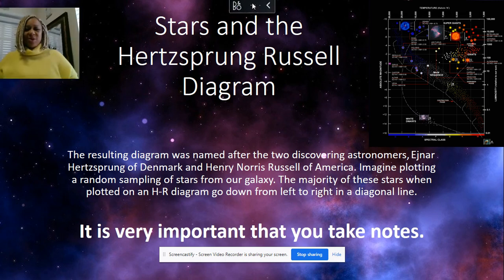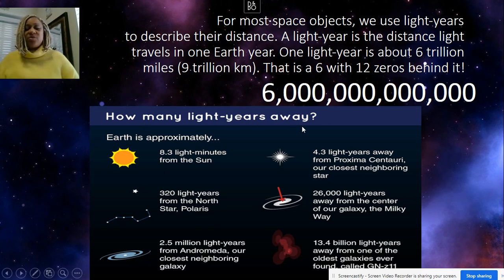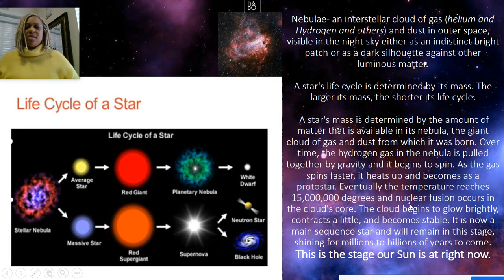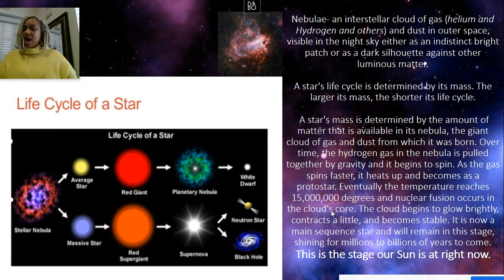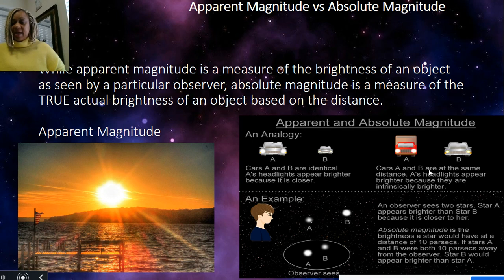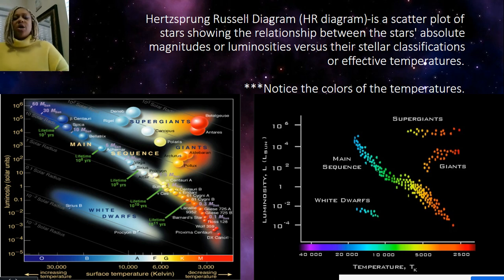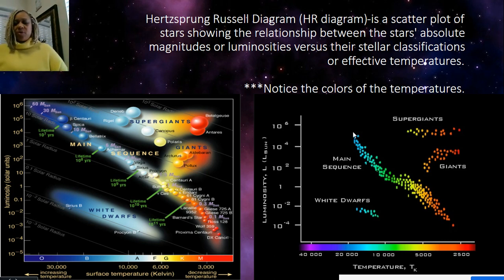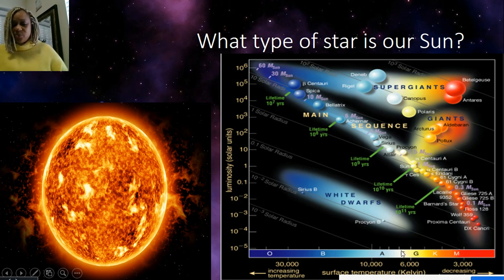Stars and Hertzsprung Russel Diagram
Mrs. Heim-Jones